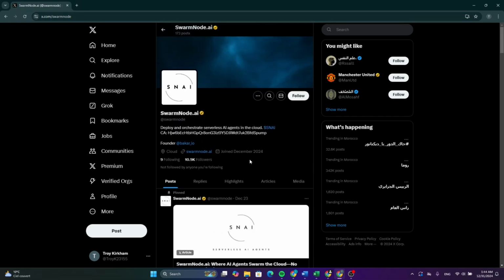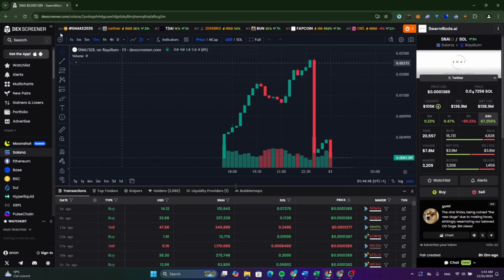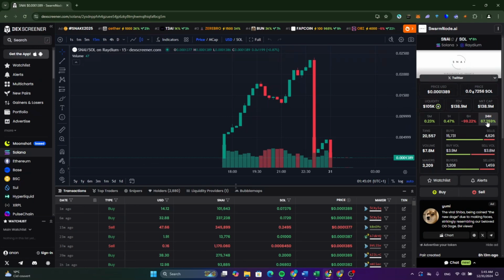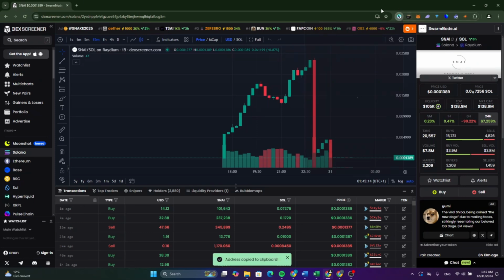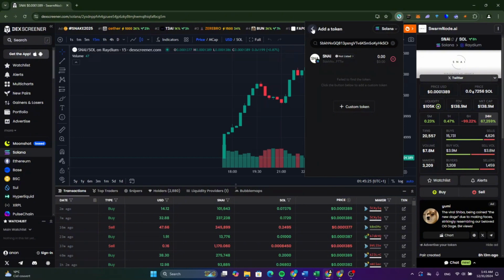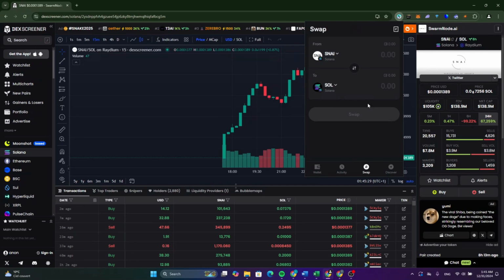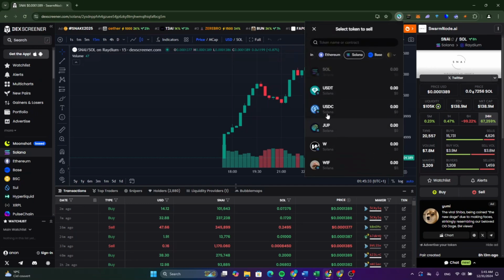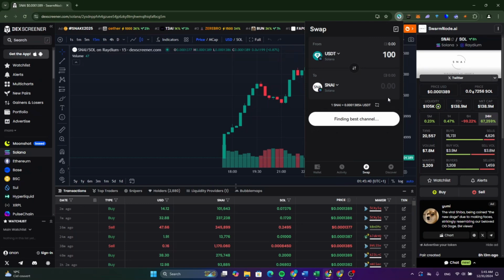How To BUY $SNAI- SwarmNode.ai TOKEN CRYPTO COIN IN 60 SECONDS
Learn How To BUY $SNAI- SwarmNode.ai TOKEN CRYPTO COIN . This video will cover everything that you need to know and help you solve your problem quickly.
Stay till the end of the video to find out How To BUY $SNAI- SwarmNode.ai TOKEN CRYPTO COIN.

Did you learn How To BUY $SNAI- SwarmNode.ai TOKEN CRYPTO COIN ?

Do you want to see another video about How To BUY $SNAI- SwarmNode.ai TOKEN CRYPTO COIN ?

Did you enjoy How To BUY $SNAI- SwarmNode.ai TOKEN CRYPTO COIN ?